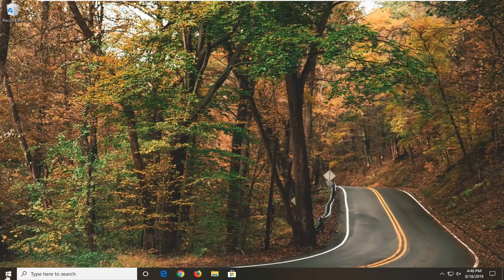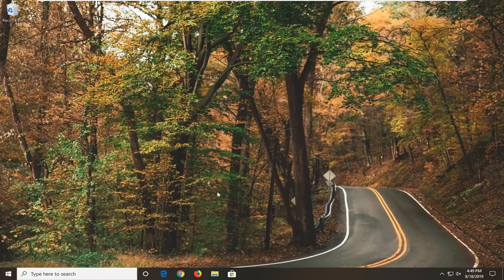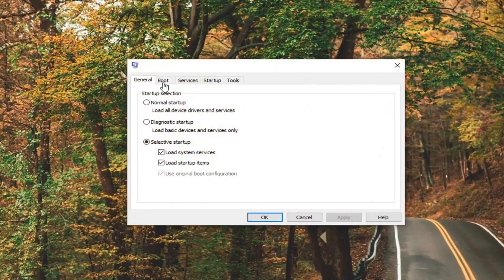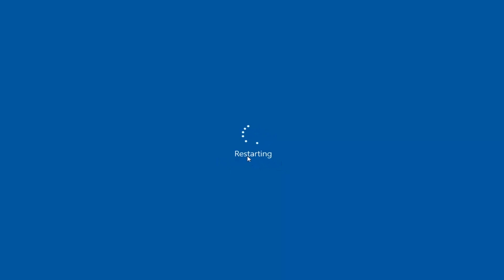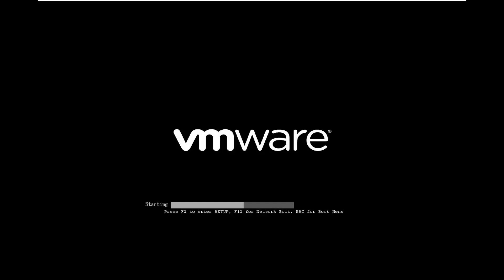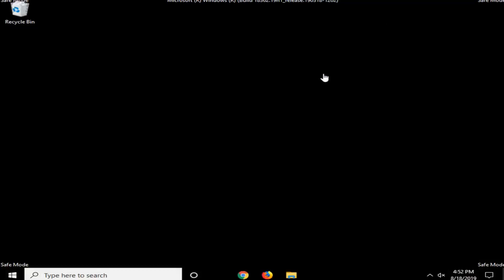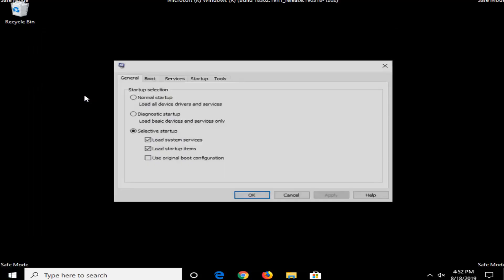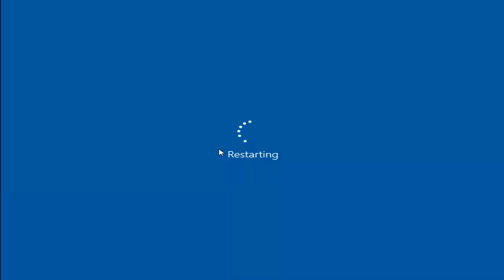How to Boot into Safe Mode On Windows 10 (3 Ways)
How to start Windows 10 in Safe Mode

There are two main ways to boot your computer in Windows 10 Safe Mode. If your computer loads the sign-in screen, you can boot Windows 10 in Safe Mode from startup. If you only get a blank screen when you open up your computer, you can try the instructions to booting to Safe Mode from a blank screen.

On previous versions of Windows such as Windows 7, at the beginning of the boot, you’re able to press the F8 key to access the Advanced Boot Options menu, where you can enable Safe Mode. But on Windows 10, the F8 key doesn’t work any more. No matter how many times you’ve tried. You must be wondering why this happens. Is it removed from Windows 10?

Actually, F8 key is still available to access the Advanced Boot Options menu on Windows 10. But starting from Windows 8 (F8 doesn’t work on Windows 8, either.), in order to have faster boot time, Microsoft has disabled this feature by default. That is to say Windows 10 boots too fast to have any time to let anything interrupt. If you want to use the F8 key to access the Safe Mode, you need to enable the feature manually.

If you have used Windows 10 for a while, you might have noticed that pressing the F8 or the SHIFT + F8 keys on your keyboard to enter Safe Mode no longer work. These methods stopped working because the Windows 10 start procedure became faster than ever before. However, that does not mean that Windows 10 has no Safe Mode. It is just that to get to it you have to follow other procedures. Here are all the ways you can start Windows 10 in Safe Mode:

Due to the current fast computers with fast boot or SSD, it is troublesome to catch the exact time frame with the Ctrl + F8 key combination during the boot process. Therefore it might take several attempts to access the Boot Manager this way. Alternatively, the Safe Mode can also be launched directly from Windows.